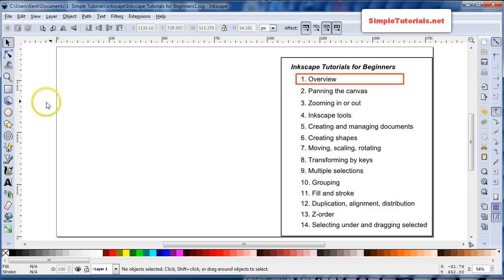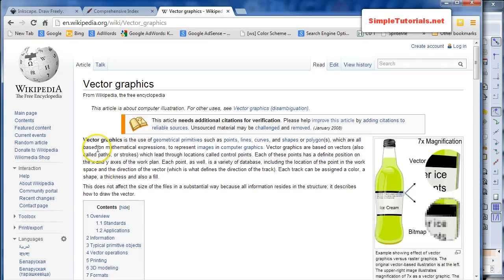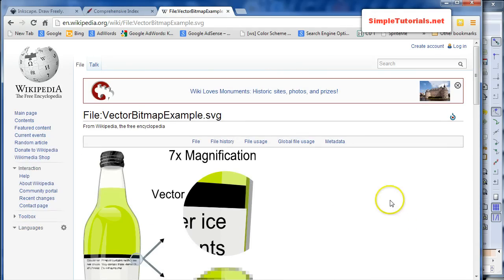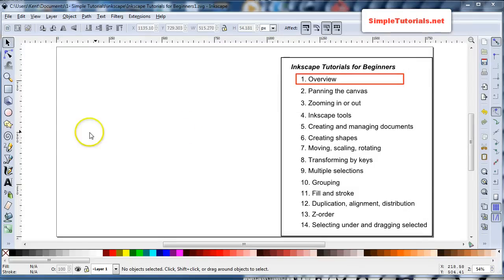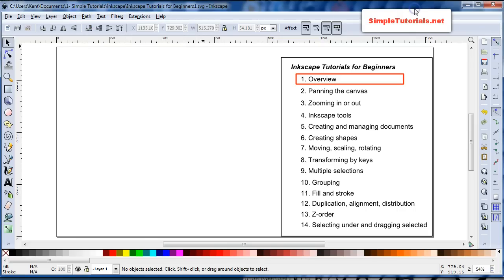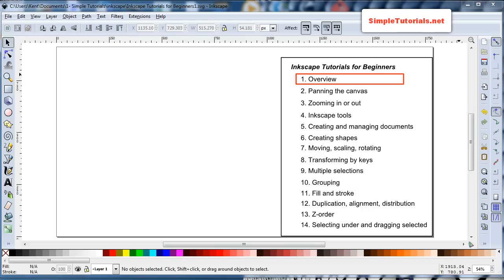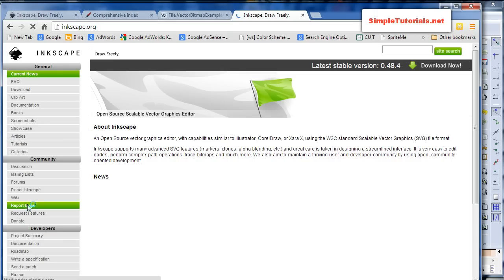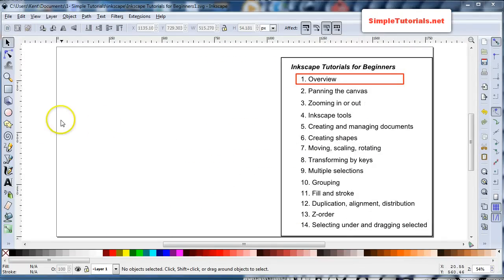Inkscape Tutorials for Beginners - Part 1 Overview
This is part one of this video series "Inkscape Tutorials for Beginners" that gives an overview of what will be covered in the following tutorials.you can either watch each succeeding tutorial on YouTube or find them on the link above Simple Tutorials dot net.

Inkscape is a top free vector drawing software tool. It's only closest alternative is Adobe Illustrator. Of course, that happens to be quite costly. If you still want to do practically everything illustrator can do but do it for free, please try out Inkscape.